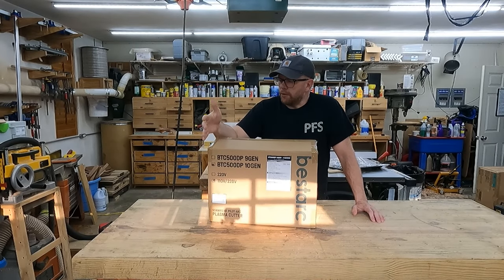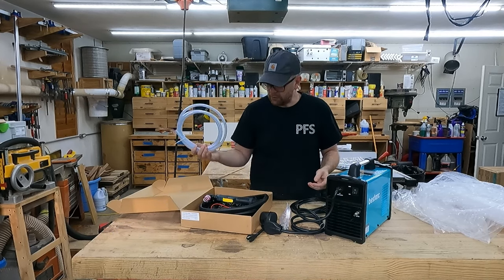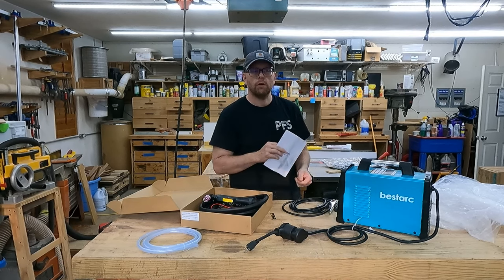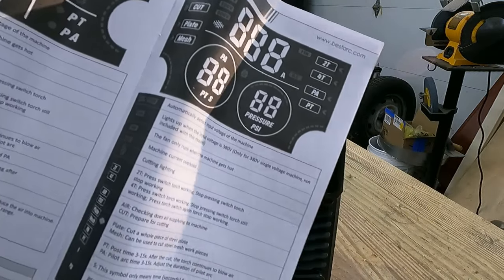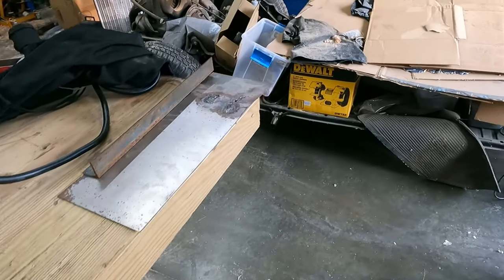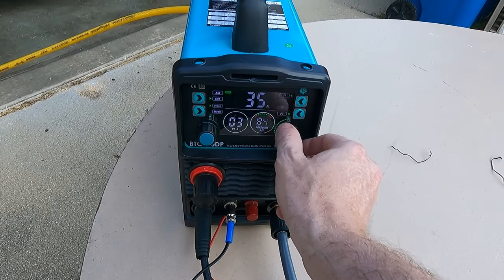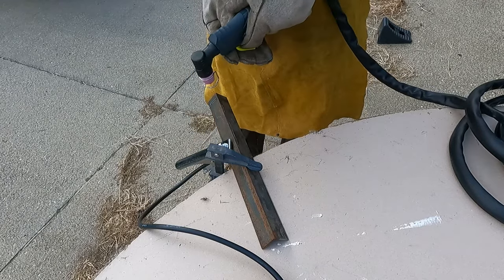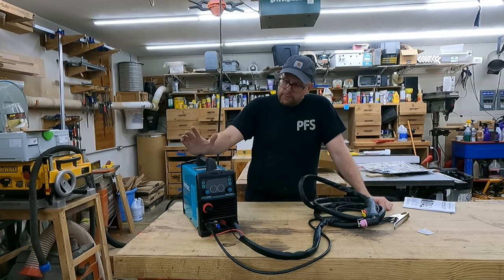Are Budget Plasma Cutters Worth It? BestArc BTC5000DP Gen 10 Plasma Cutter Review